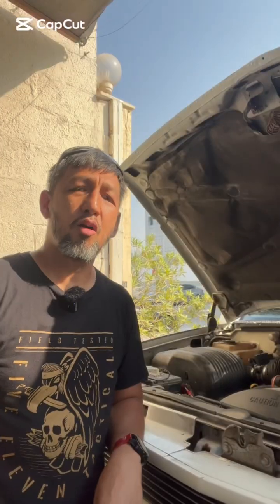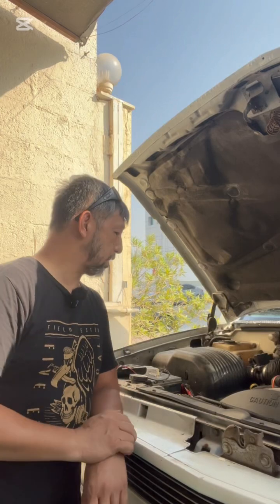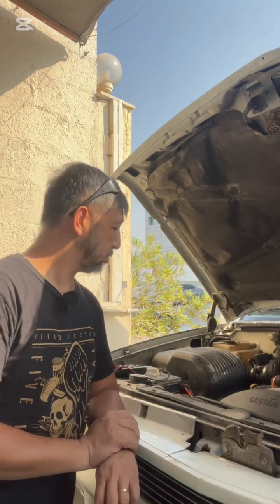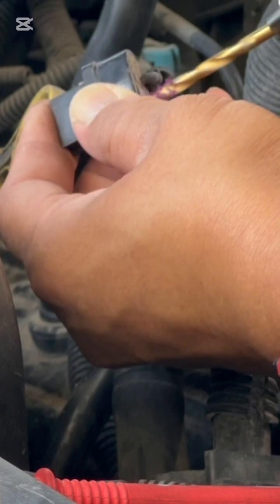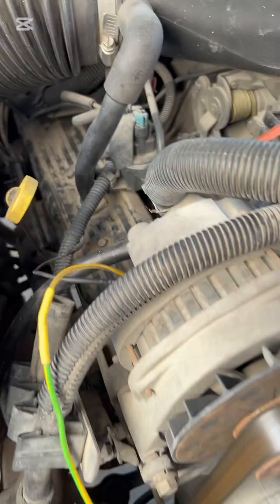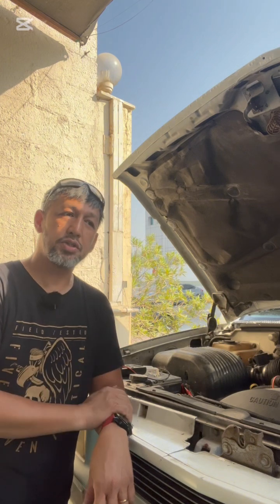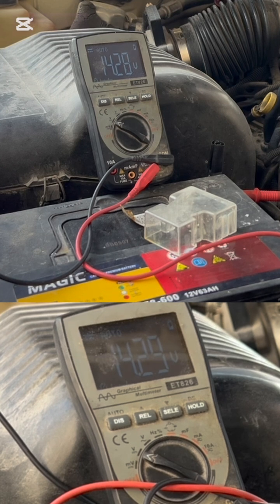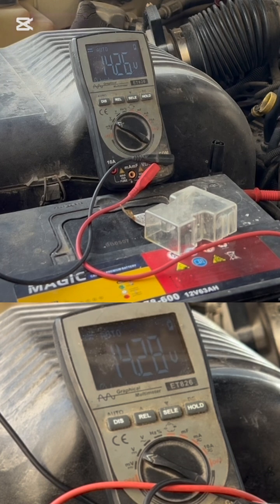GM 1wire 4pin alternator conversion with Sensor wired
Installing the Sensor pin on the GM 4pin alternator conversion